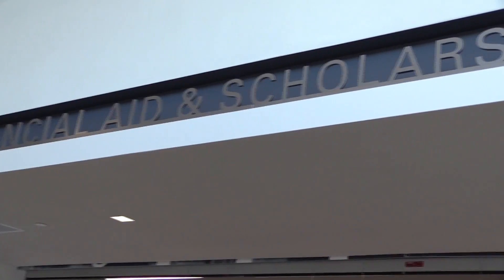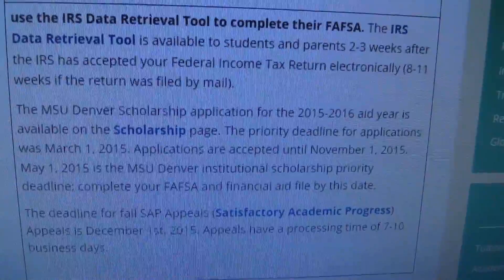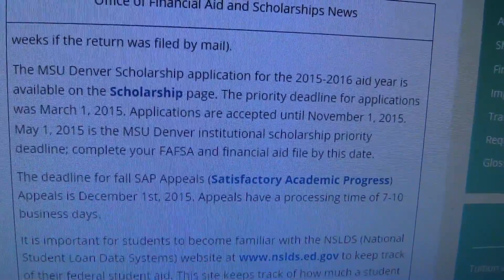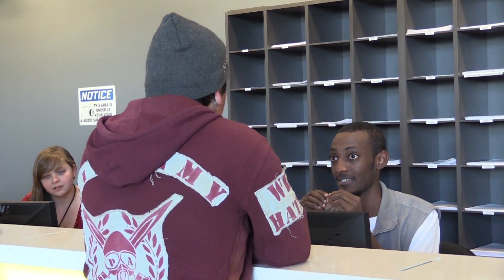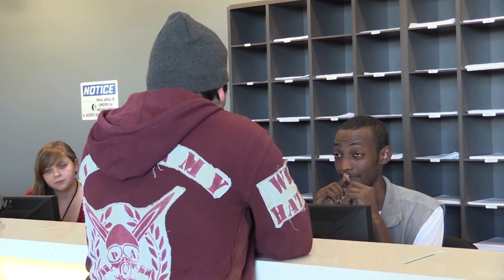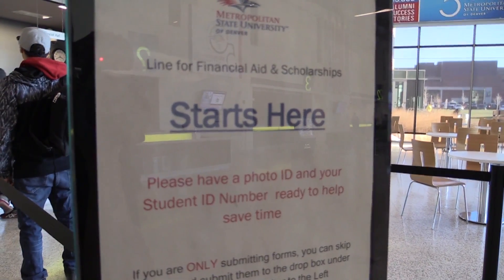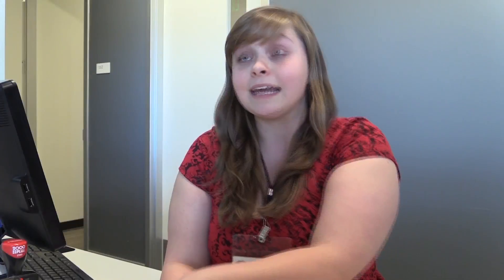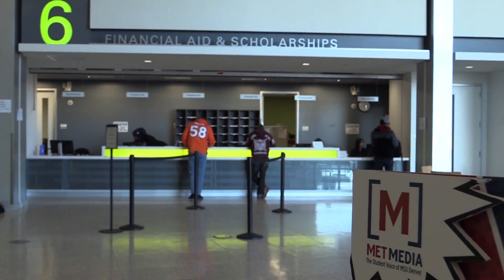Financial Aid Tips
Here are some tips to help make the financial aid process easier for students.